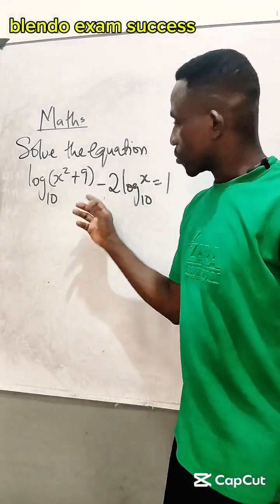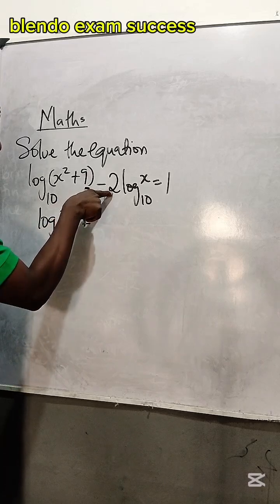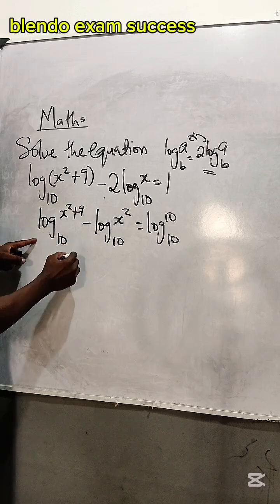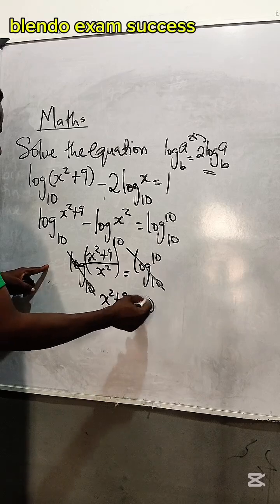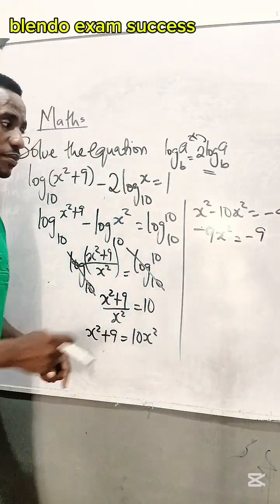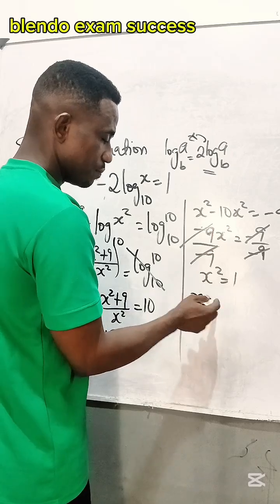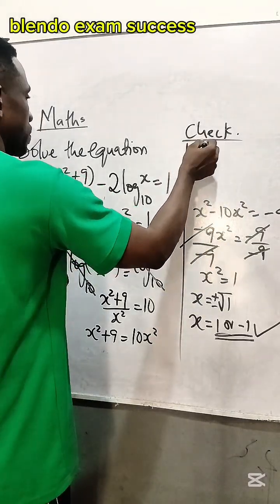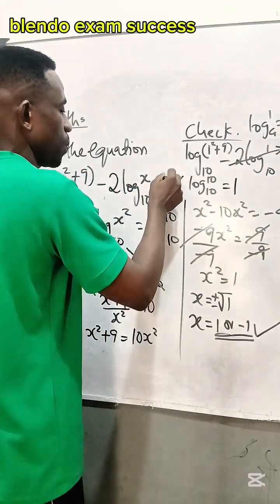🔢 "LOGS Made EASY!🔥 Master Logarithmic Equations in Minutes!"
Confused by logarithms? 🤯 You're not alone! In this video, we break down logarithmic equations step by step — no fluff, no stress.✔️ Learn how to solve log problems like a pro✔️ Understand log rules with real examples✔️ Perfect for students, math lovers & exam prep👉 Whether you're battling logs for the first time or just need a refresher, this is your ultimate guide.📚 Watch now and make logarithms your new best friend in math!